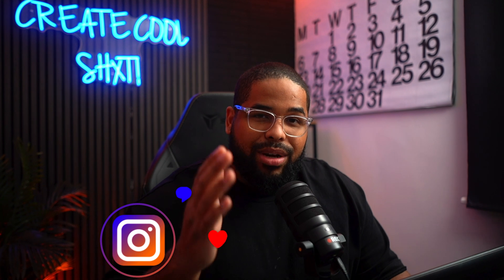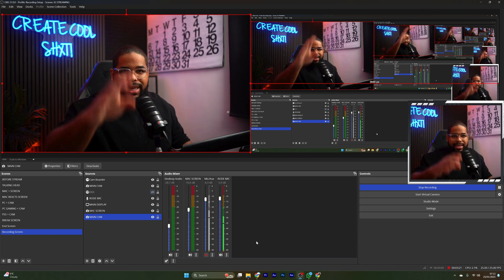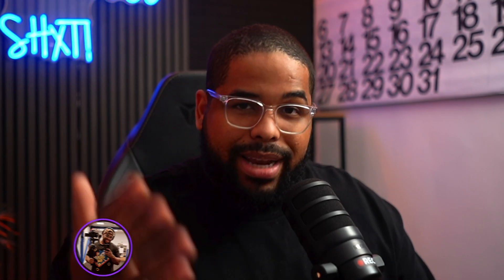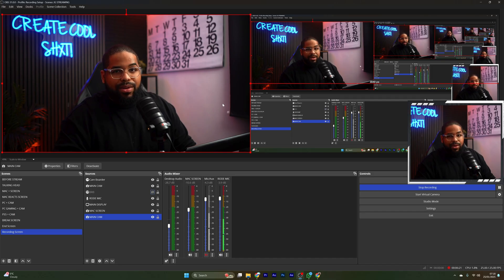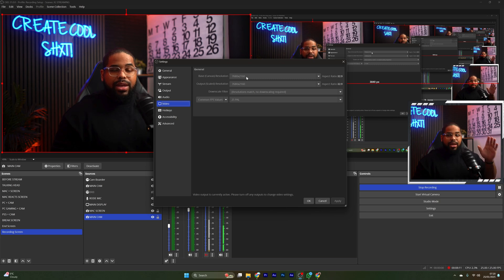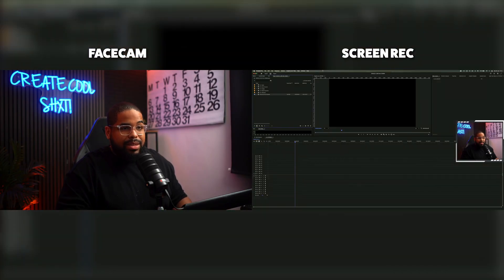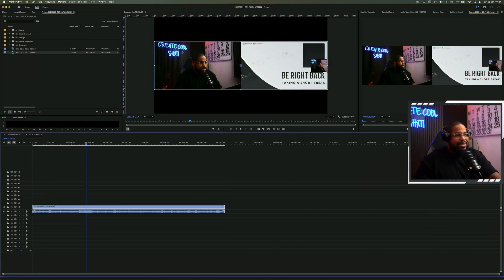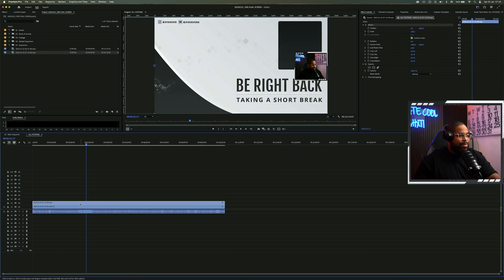How To RECORD SCREEN RECORDING & FACECAM SEPARATELY in OBS 2025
Today I'll show you how to record your face cam and screen recording in one recording in OBS in 2025

Shoutout to Mr @Samham  for the idea!

If you would like to see more behind-the-scenes

Video Recorded On: Sony a7iii